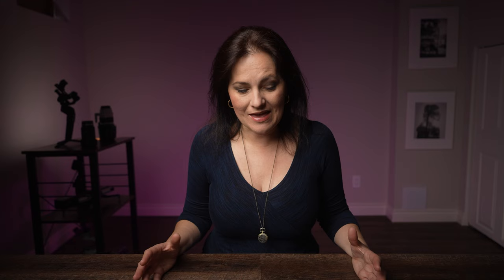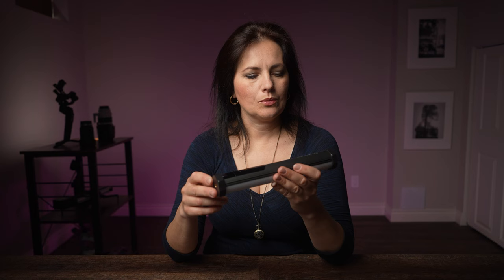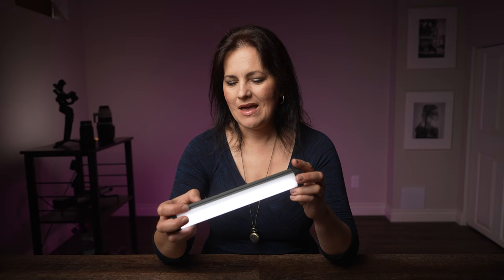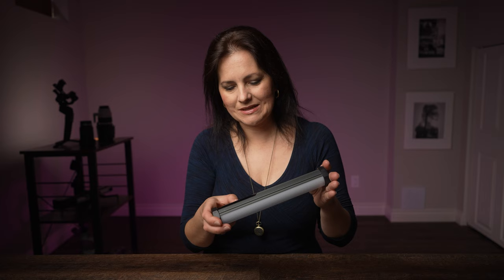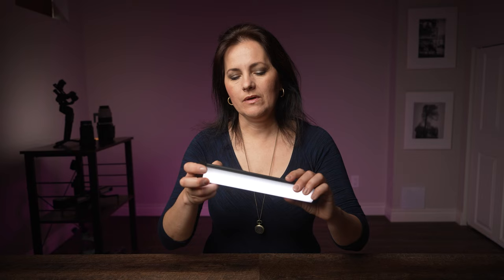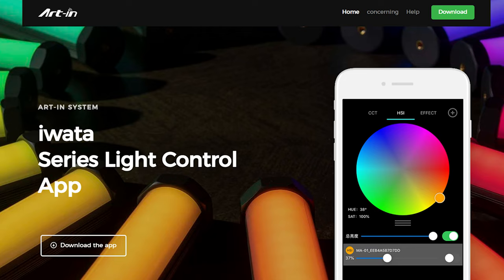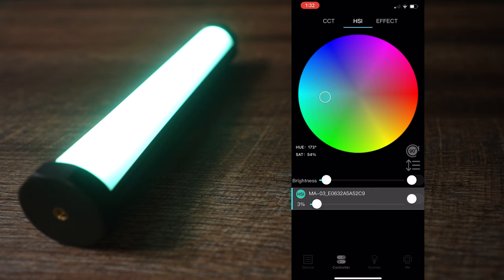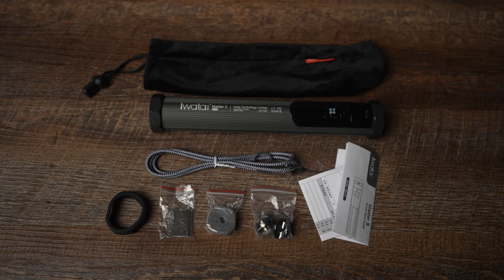Affordable RGB Tube Light | Iwata Master S for filmmaking and photography | Full review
IWATA Master S Tube Light (on Amazon)
Full review of RGB tube light Iwata Master S.

15-45mm lens
50mm lens
iFootage Monopod
70-200mm EF Lens

52mm-77mm step up ring on Amazon